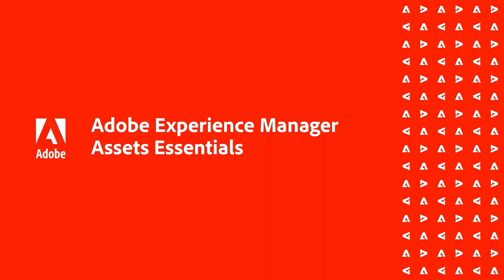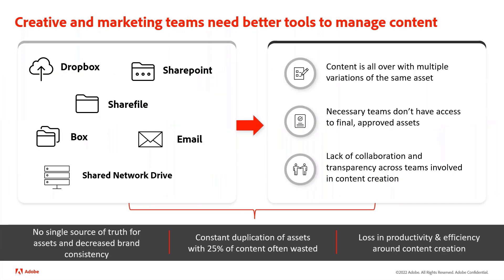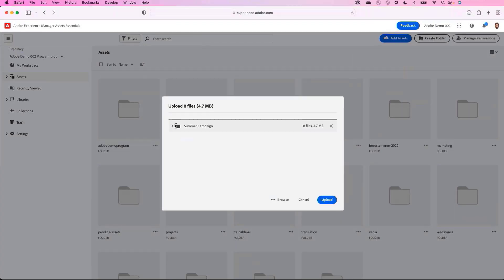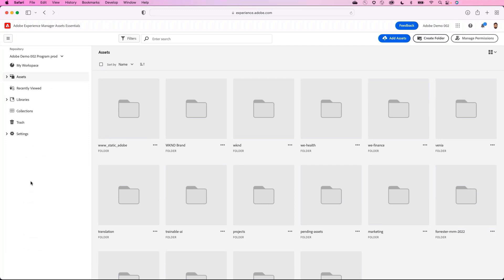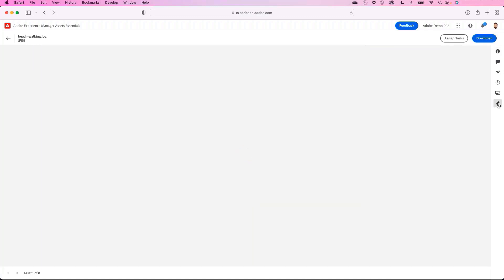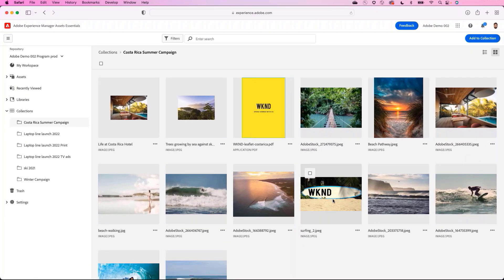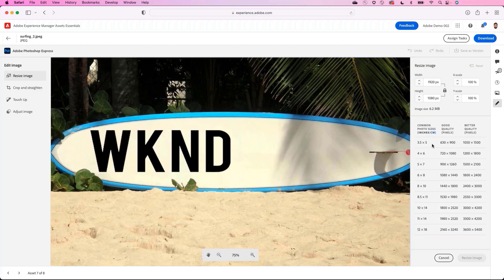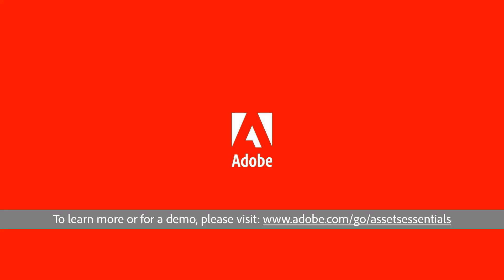Meet Adobe Experience Manager Assets Essentials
Adobe Experience Manager Assets Essentials is an agile edition of Adobe Experience Manager Assets. With Assets Essentials, creative and marketing teams can easily access the power of Experience Manager Assets from within other Experience Cloud applications, accelerating experience creation from concept to design to delivery.

Check out our in-depth product demo to learn how Assets Essentials empowers you to get the most out of your digital assets.

Adobe Experience Cloud gives you the integrated tools you need to excel in cross-channel marketing, digital advertising, audience and data optimization, and more.